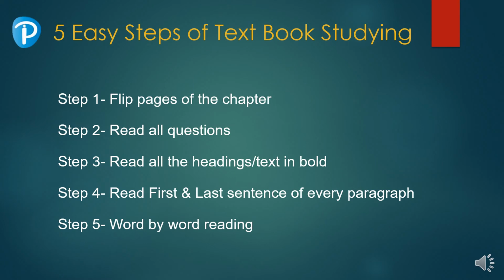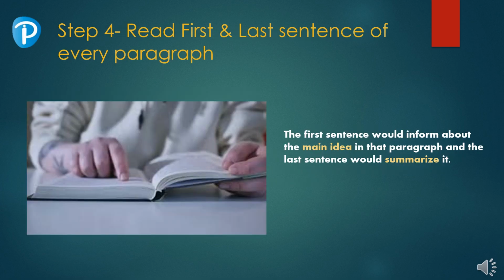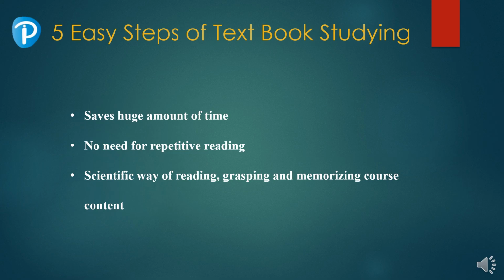Easy Ways of Text Book Studying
How to study from textbooks